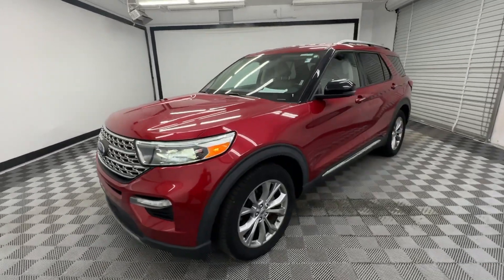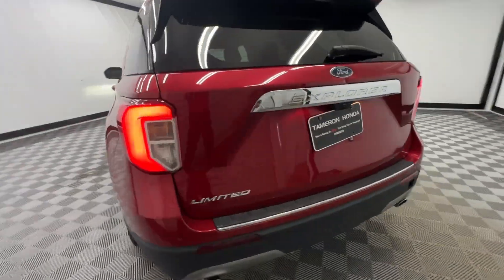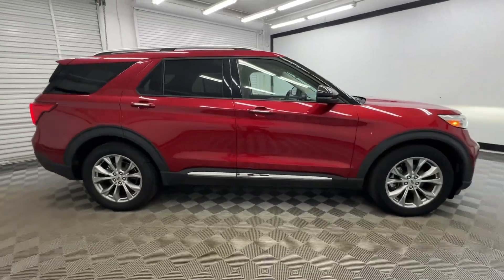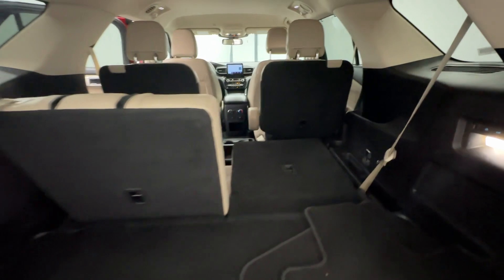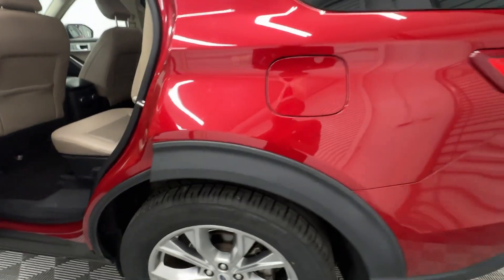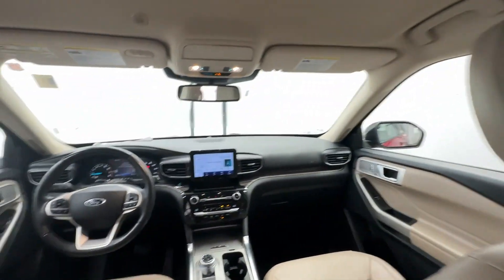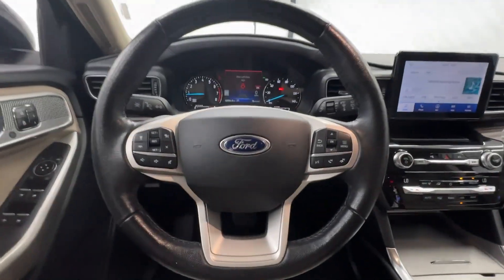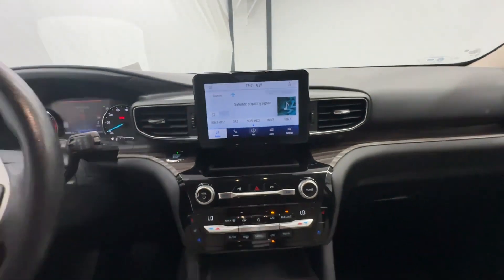2021 Ford Explorer Limited Birmingham, Hoover, Alabaster, Vestavia Hills, Helena AL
Pre-Owned 2021 Ford Explorer Limited available at Tameron Honda located in 1675 Montgomery Hwy, Birmingham, AL, 35216. Servicing the Birmingham, Hoover, Alabaster, Vestavia Hills, Helena area.

Here is a wonderful   2021  Ford Explorer.  Take on every project with confidence in this spacious, versatile Explorer.  This handsome, mid-size SUV offers a solid, comfortable ride and options that let you customize capabilities, such as towing and intelligent all-wheel-drive.  The following are some of this vehicles highlighted options: Heated Steering Wheel
, Apple Carplay®/Android Auto®, Navigation System, Keyless Entry, Fog Lamps, Back-Up Camera, Power Liftgate, Heated Mirrors, Heated Rear Seat(s), Satellite Radio. Count on Explorer to make your adventures all they can be. Come in for a fun and easy test drive. Our team will make it the best part of your day.